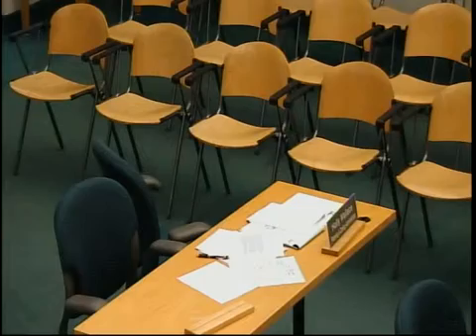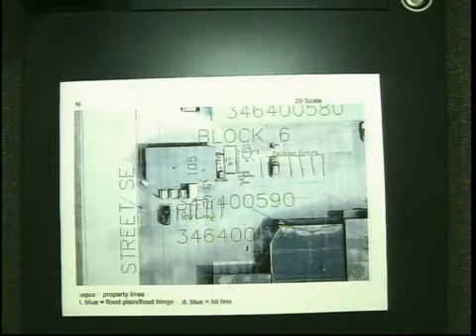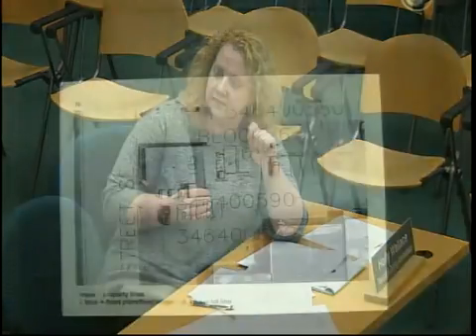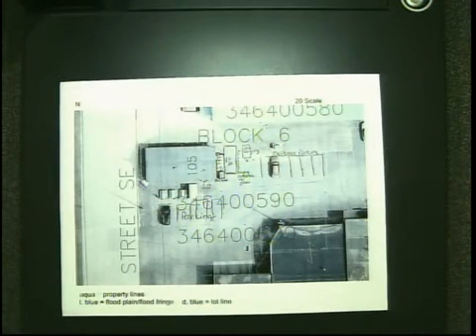Planning Commission Meeting 12/15/15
City of Austin, Minnesota